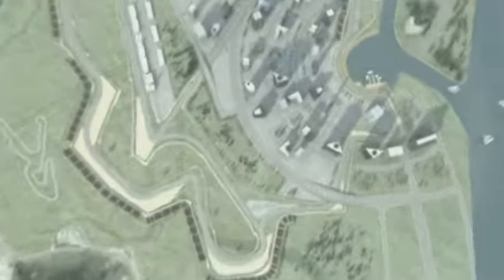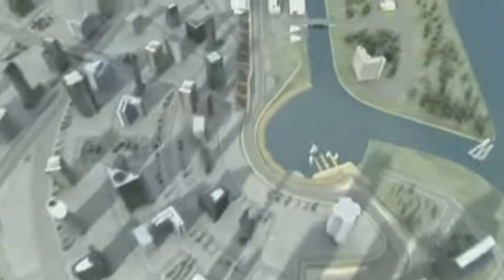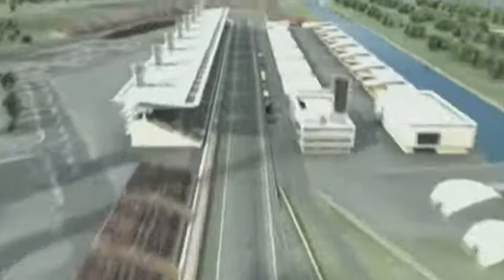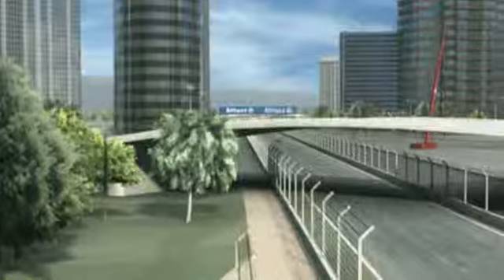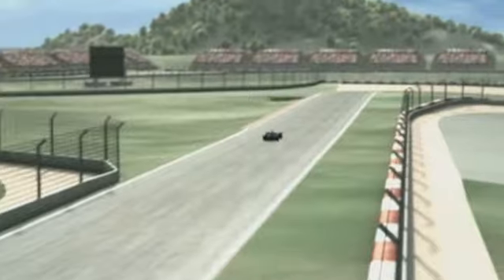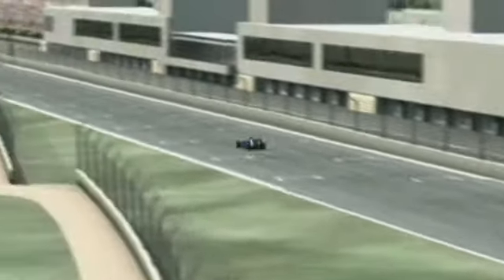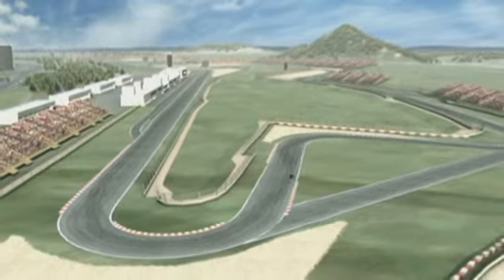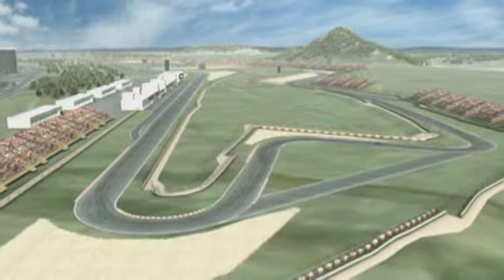16 Corée du Sud Yeongam